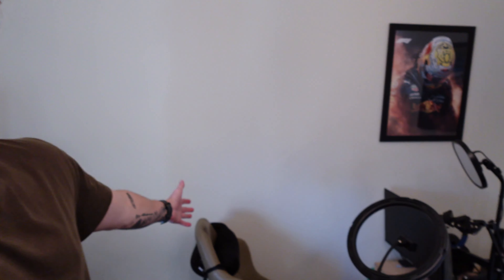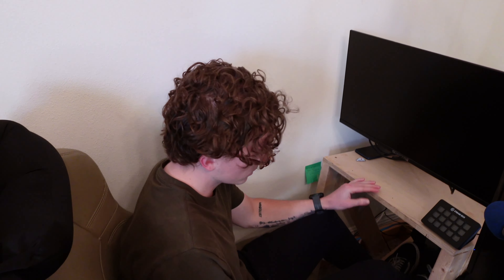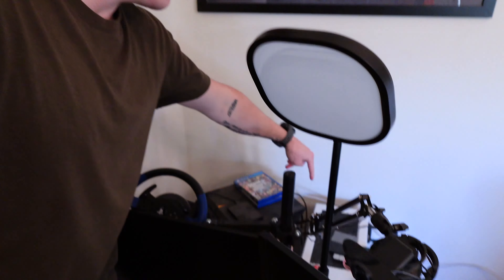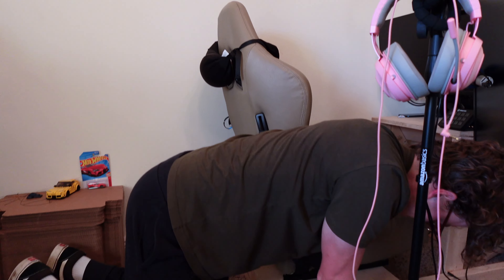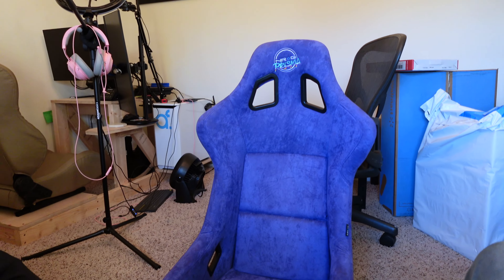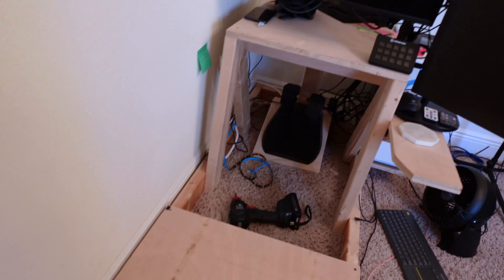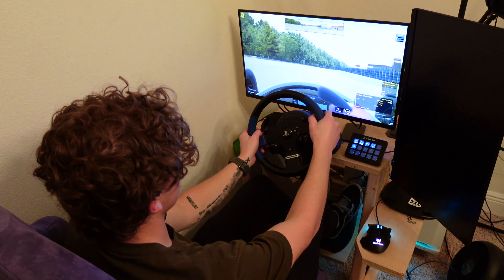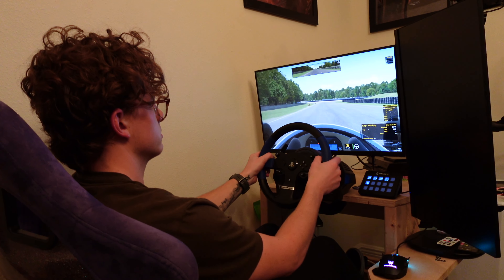DIY Sim Racing Setup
This is my sim racing setup that was very cheap and easy to build. I just upgraded it with a better seat, let me know what you think!

Our Accessories and Merch!!!
Refinedtruck.com